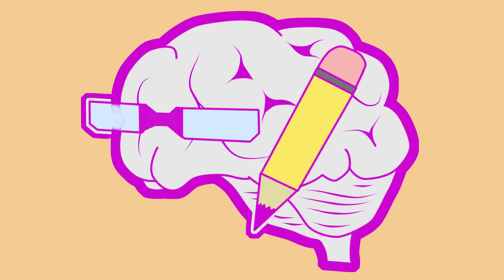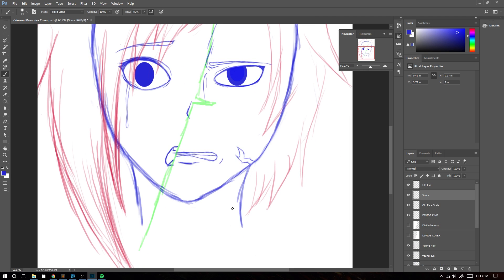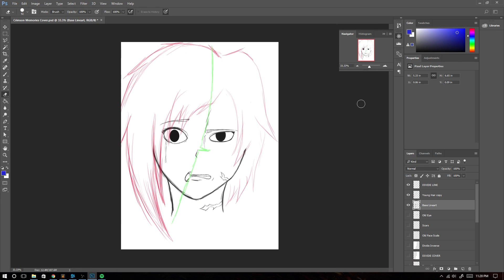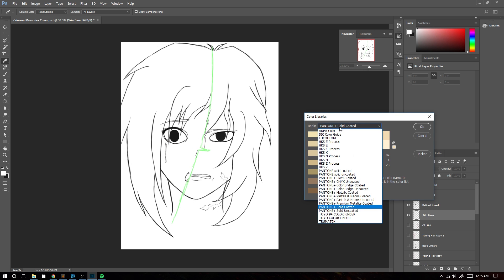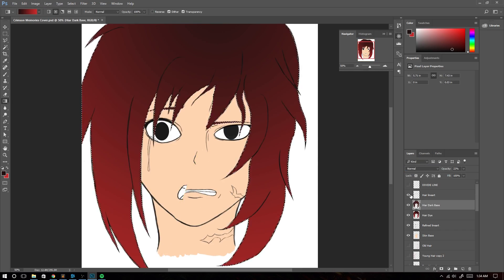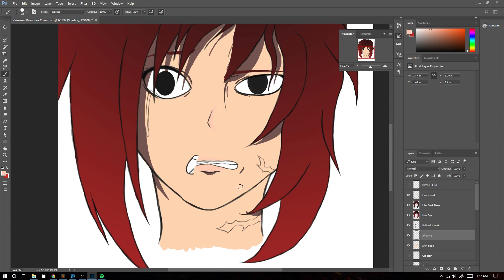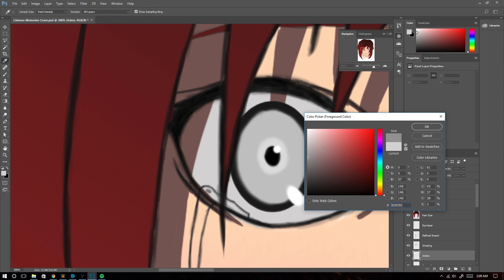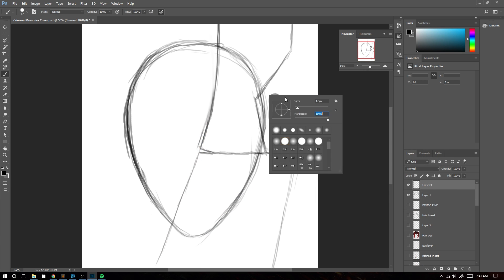Brain Doodles - Why Sword Art Online is Good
Today we talk about the positive aspects in Sword Art Online, and what elements caused it to be so popular despite its list of flaws and issues , as we sketch a portrait piece of Ruby Rose from RWBY by Roosterteeth.

SPOILER WARNING: We talk about major plot spoilers for SAO. Be ready with that pause button. Though why you're watching this if you haven't seen all of SAO is beyond us.

Please feel free to continue the discussion down below. Try to keep it civilized. Please?